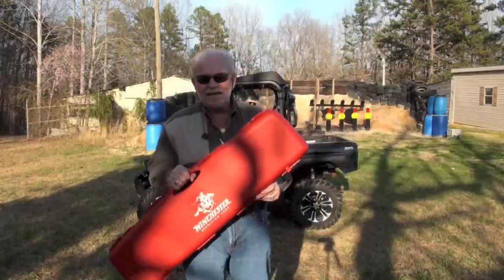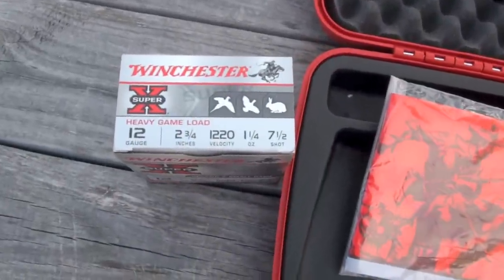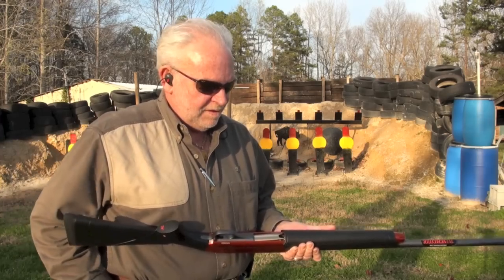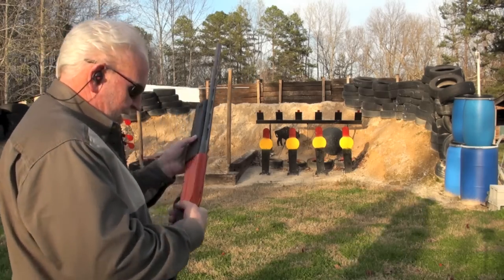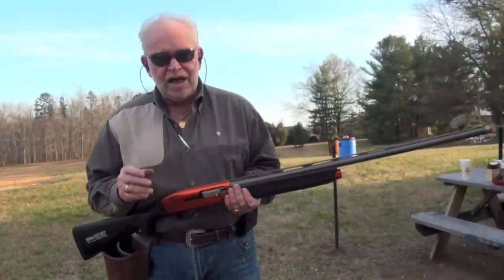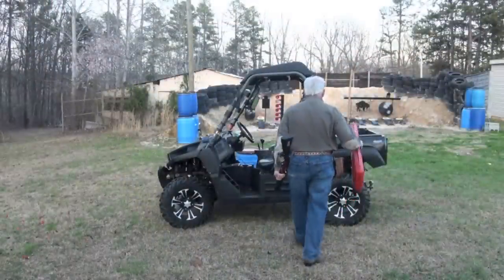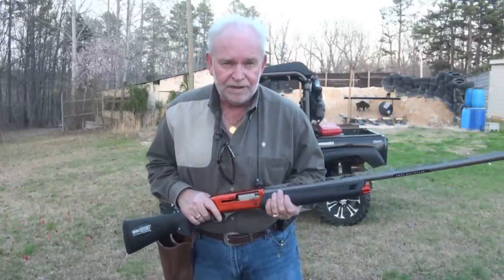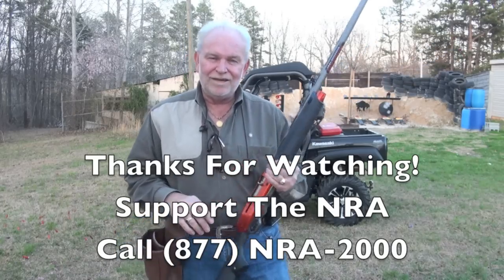Winchester SX3 Shotgun Shooting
BigDaddyHoffman1911 on the range showing and shooting the Winchester Super X3 Signature Series 12 Gauge Shotgun.  More Info below, check it out.